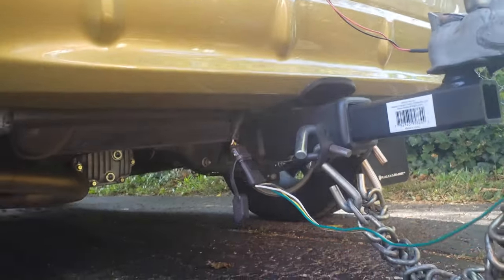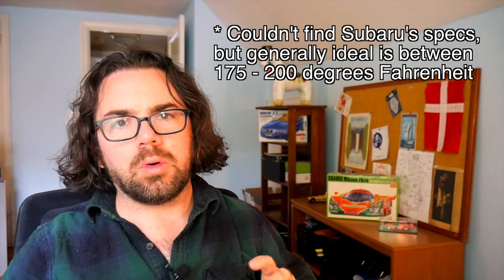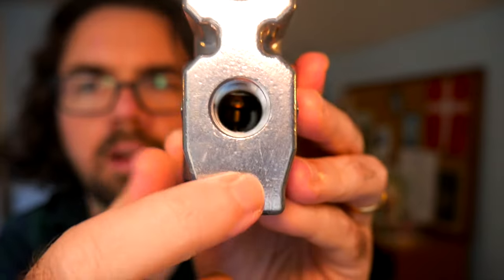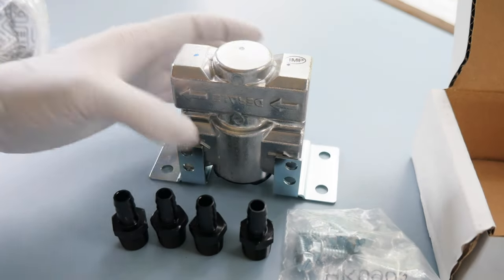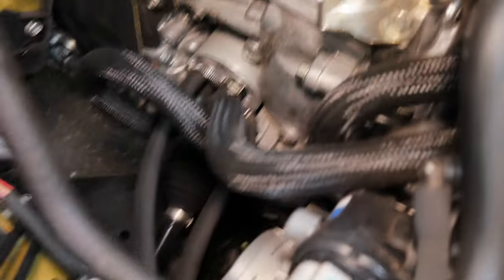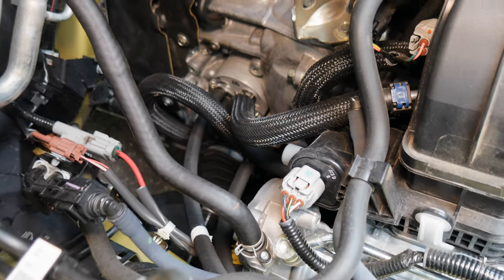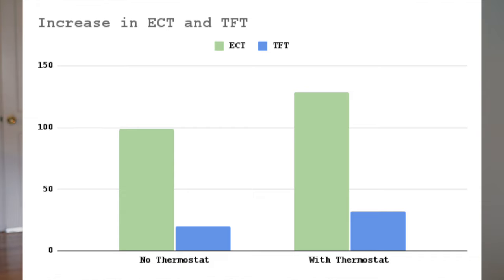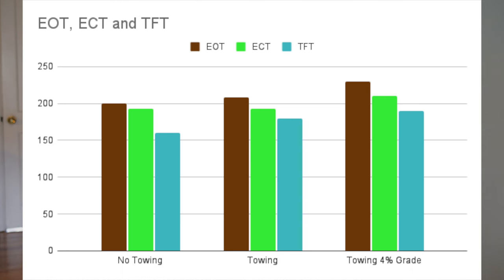Installing a CVT Cooler Thermostat in a Subaru Crosstrek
In a previous episode, I installed a Mishimoto CVT Cooler meant for a WRX into a Subaru Crosstrek Sport. In this video, I'm installing a Derale fluid thermostat to help regulate the flow of that auxiliary CVT cooling system to help the transmission and engine warm properly during the cold months ahead. I also show and explain in detail how the factory CVT fluid cooling system works on a 2021 Subaru Crosstrek Sport, along with this upgraded system.

Parts used:
Derale 25011 Fluid Control Thermostat Kit
Derale 13026 Fluid Control Thermostat Mount Kit
Koehler SAE Size 6 Worm Gear Hose Clamps

Chapters:
0:00 Intro
2:40 Derale Thermostat Kit
5:32 How the CVT Fluid Cooling System Works
8:16 Installation
10:05 Results
12:00 Next Steps